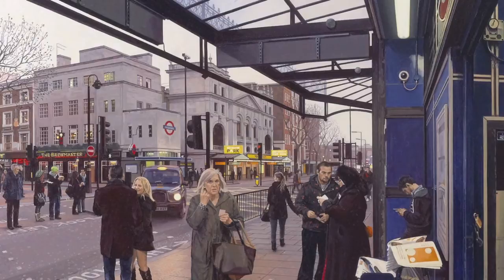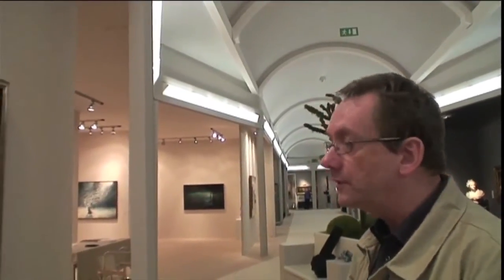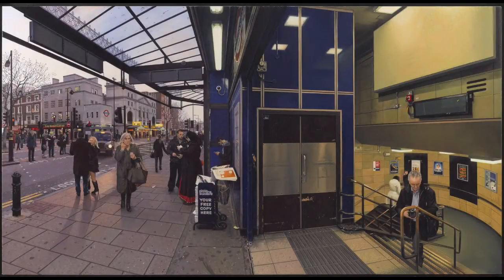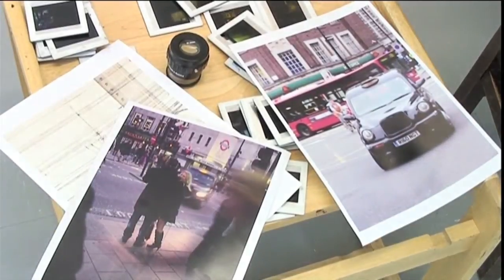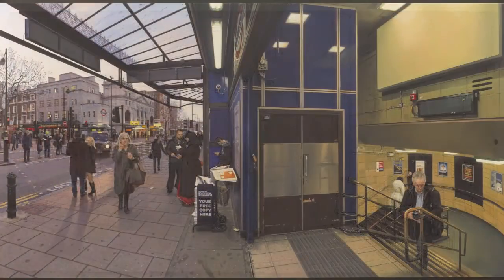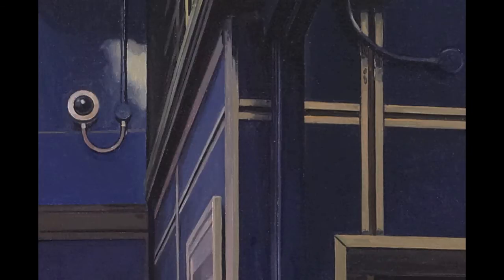Clive Head - Leicester Square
Ed Head presents a short film about Clive Head's painting "Leicester Square", featuring Colin Wiggins, curator at the National Gallery, London.